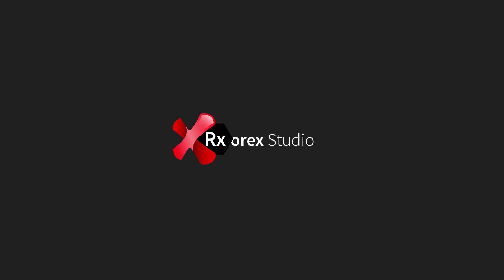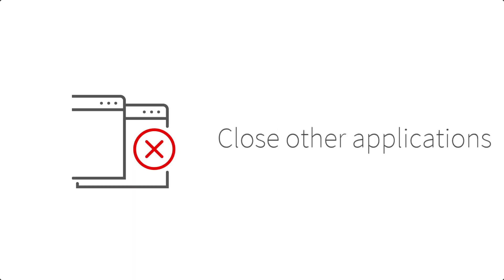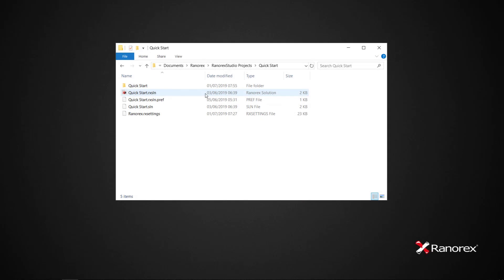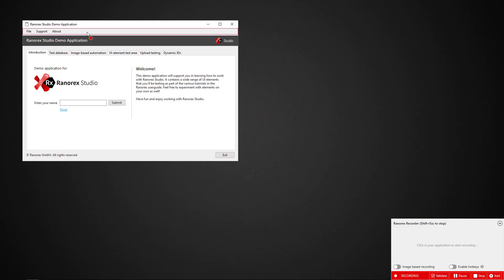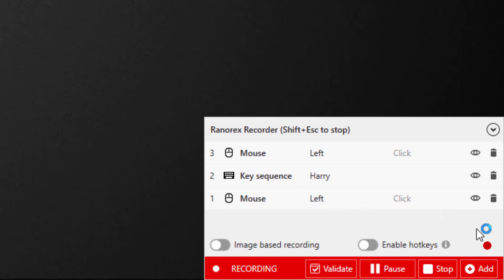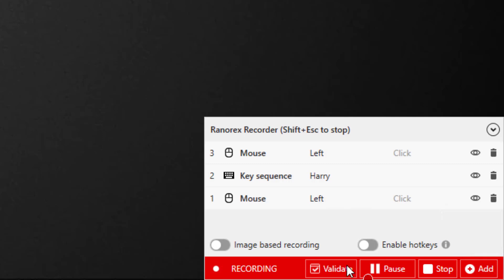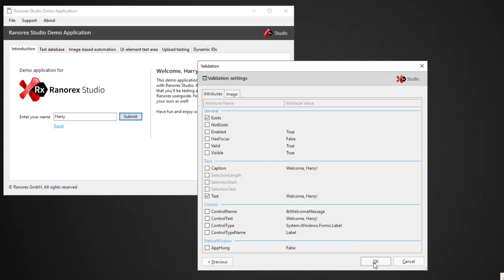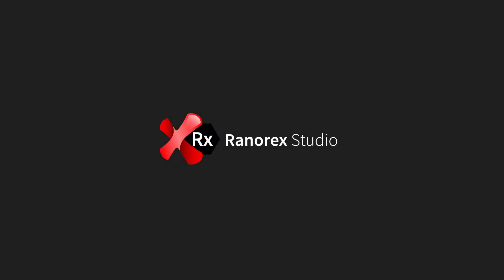Ranorex Studio Quick Start Tutorial 3/6: Record a test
Learn how to record an automated test in the third video of the Ranorex Studio Quick Start series. To follow along with the instructions in this video, download and extract the Ranorex Demo App from the Ranorex website. The demo app is available at the following URL

The accompanying chapters for the entire series can be found